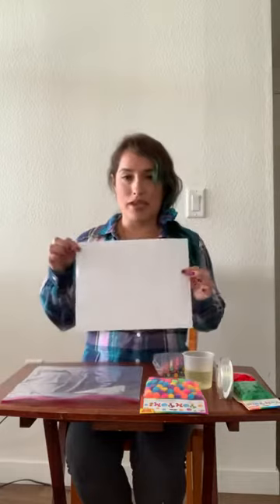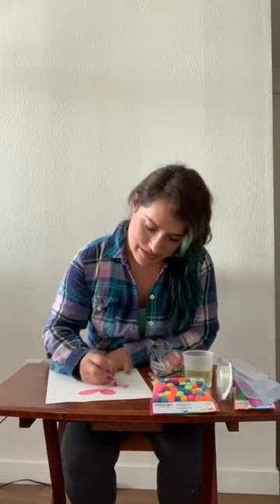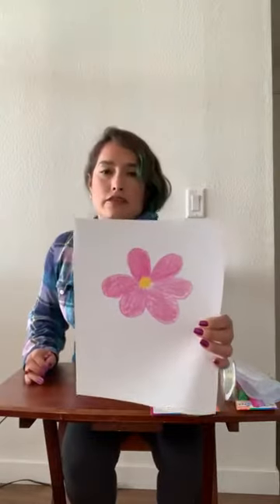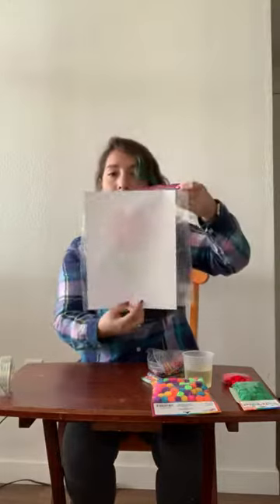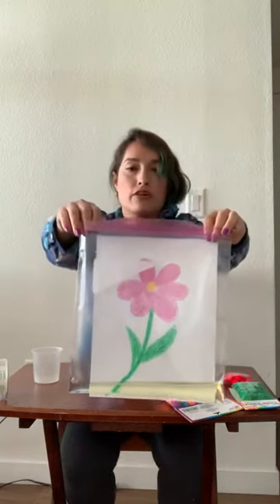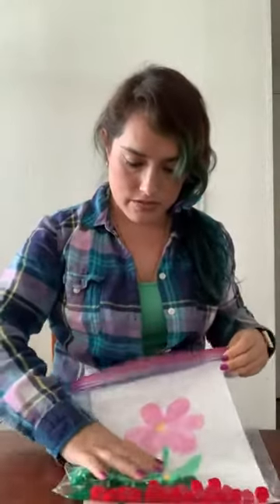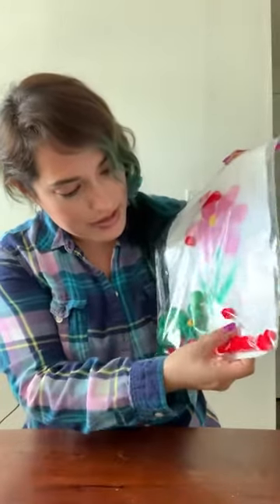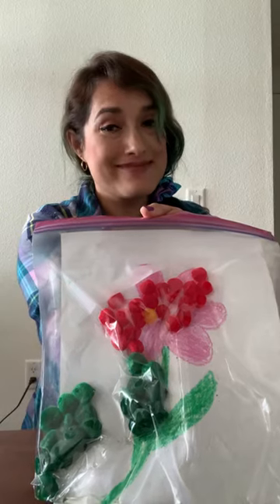Special Mother's Day craft!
Join Brenda in making a special flower for mom!

Materials:
1 gallon of Ziplock bag
Paper
Crayons or markers
Oil or baby oil
Pompon
Scotch tape